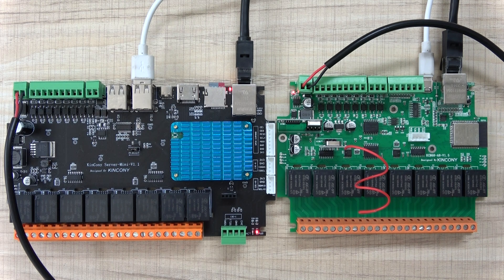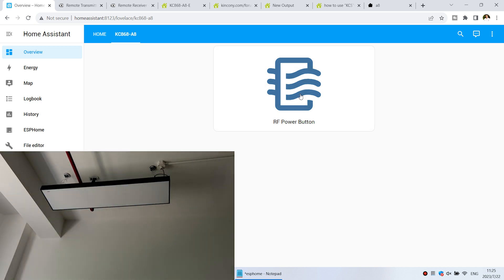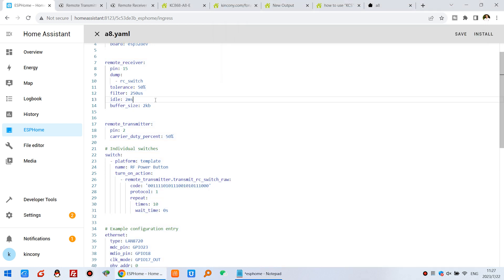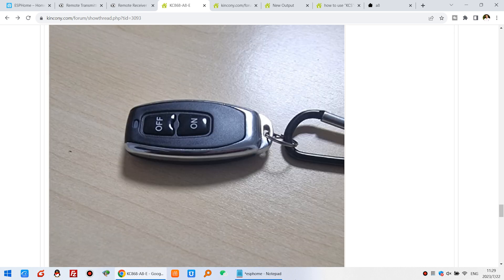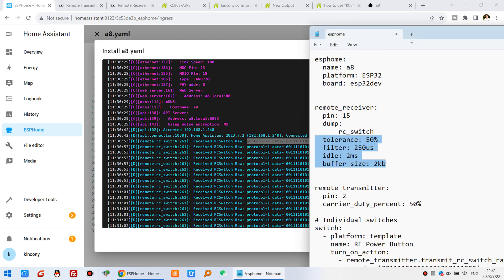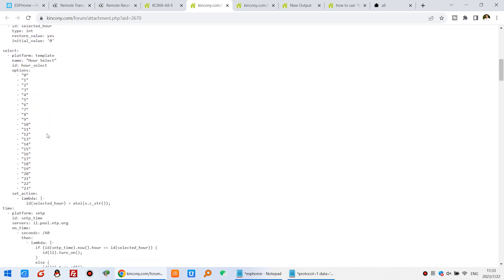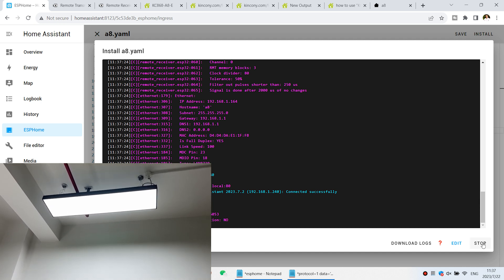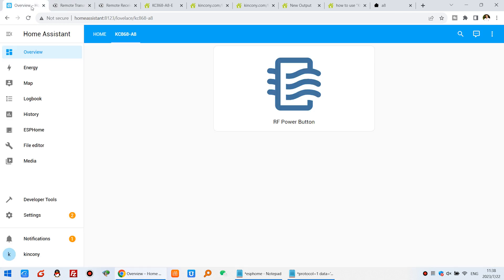how to study RF signal and send it in home assistant by ESPHome